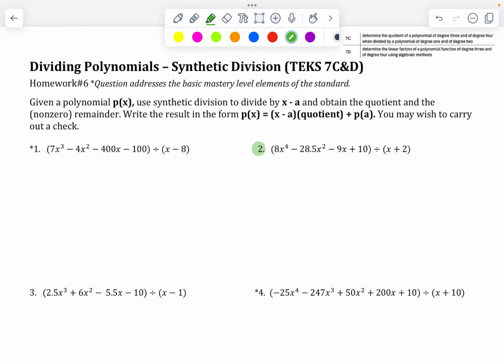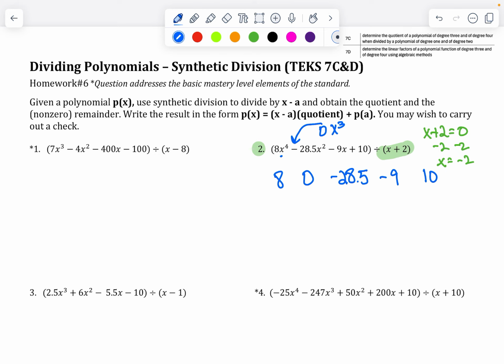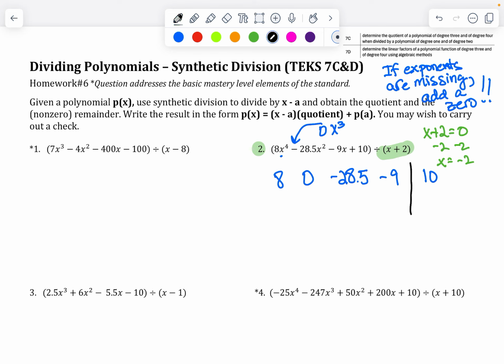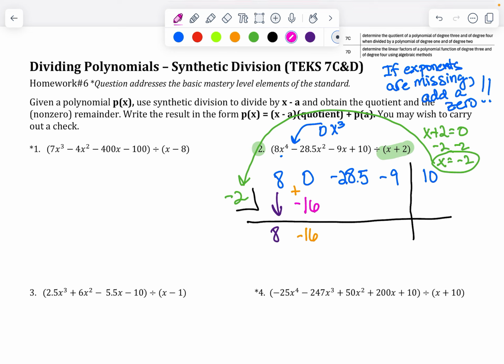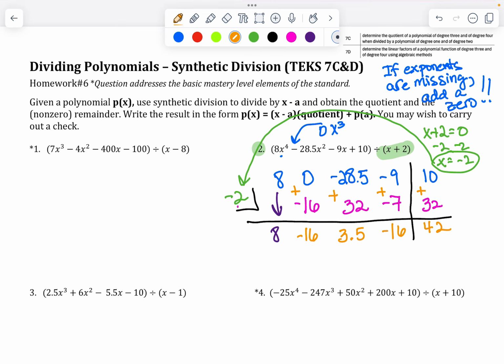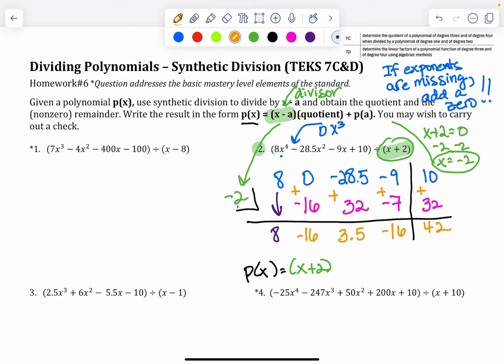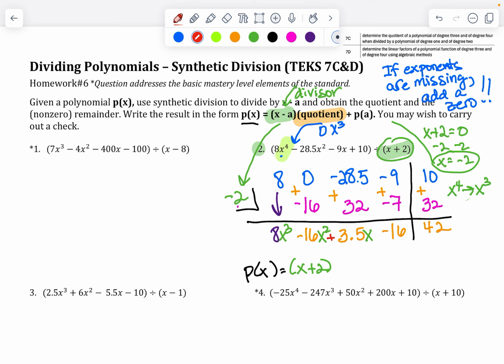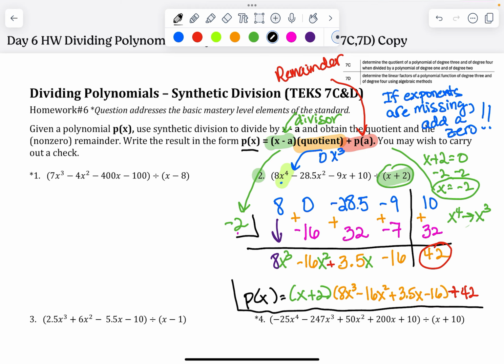Day 6 U 5 Part 5 HW